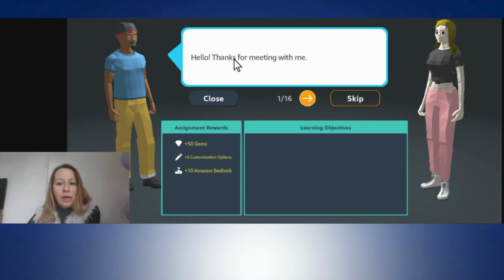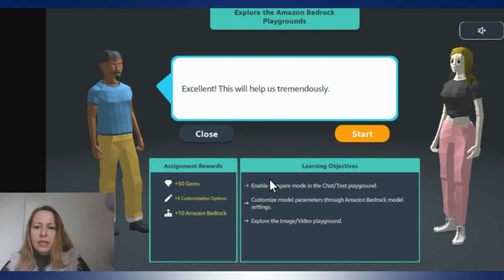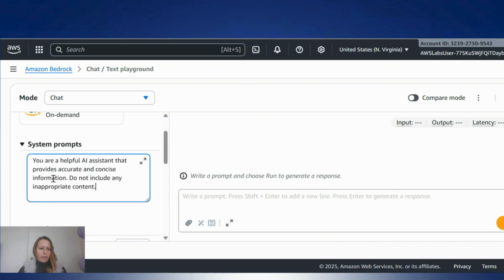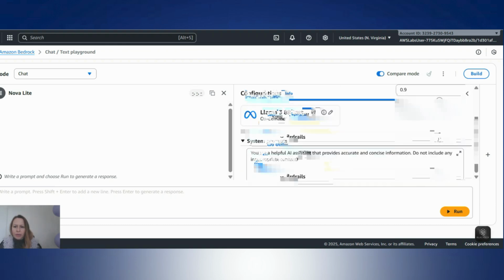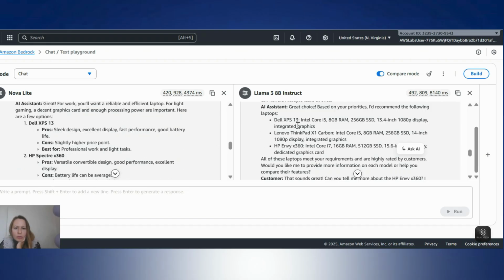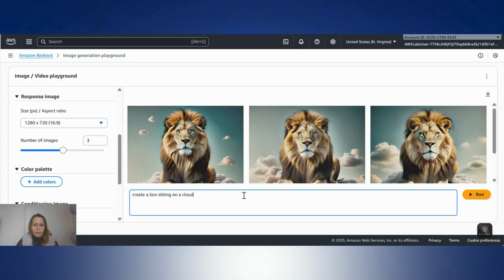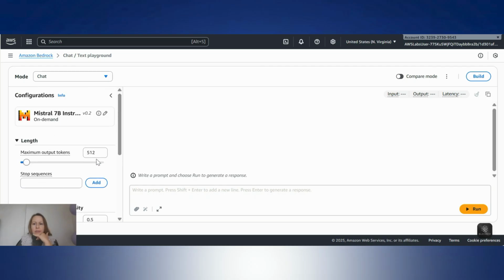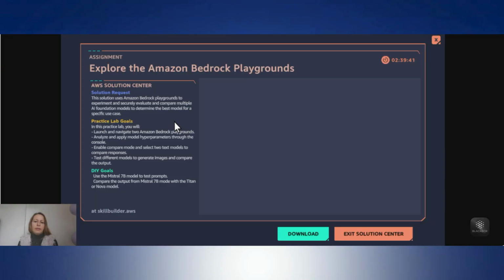AWS Generative AI Practitioner Cloud Quest - Explore the Amazon Bedrock Playgrounds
AWS Cloud Quest: Generative AI Practitioner
The AnyCompany business team is tasked with finding the best AI model for their customer service chat-based AI experience, but they lack a clear evaluation method. They want to thoroughly compare different models that support both text and images during customer conversations.

AWS is redefining how we learn Artificial Intelligence!
In this video, we explore AWS Generative AI Practitioner Cloud Quest — an interactive, game-based learning experience that helps you build real-world skills in cloud computing and generative AI.

👉 What you’ll learn in this video:

What is AWS Cloud Quest and how does it work?

Key skills taught in the Generative AI Practitioner path

How to earn your AWS certification

How to start your first AI and cloud-based projects

Whether you’re new to AWS, cloud technologies, or AI, this video is your perfect starting point!